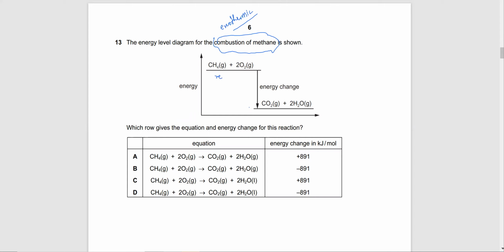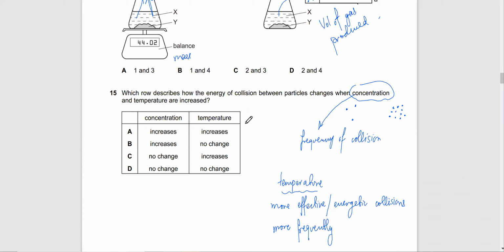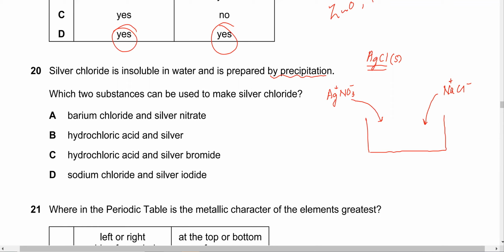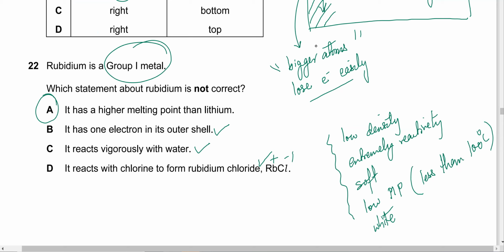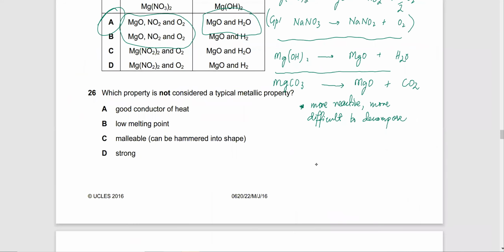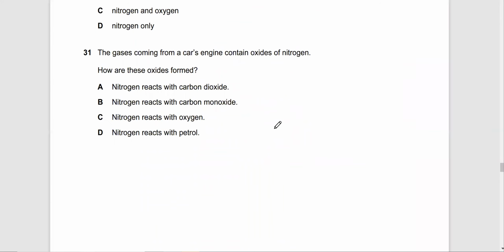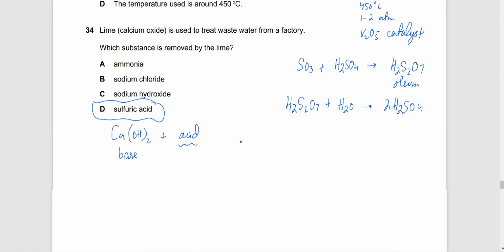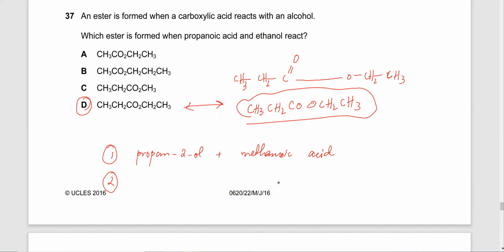Live Class - O-level, IGCSE, GCSE Chem - Q13-Q37_0620_s16_qp_22 - Past Paper Practice O level Chem